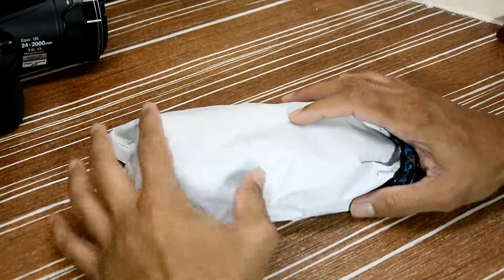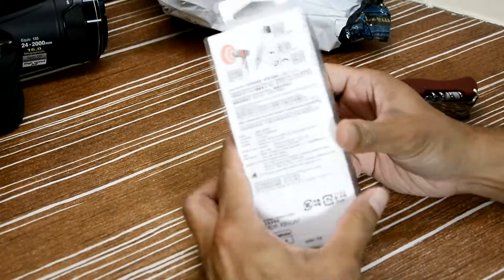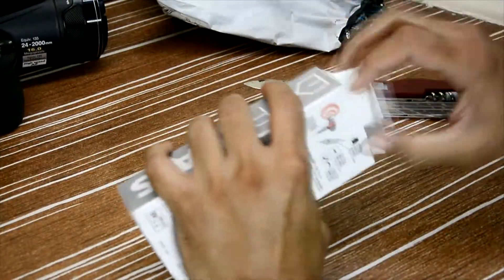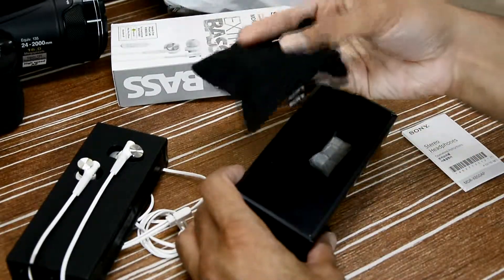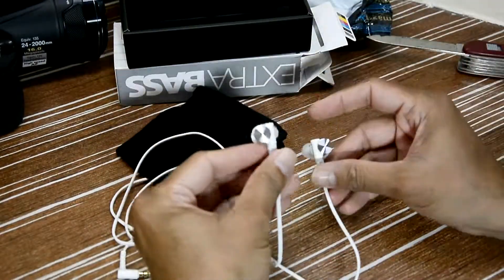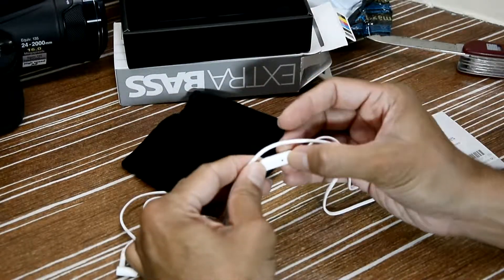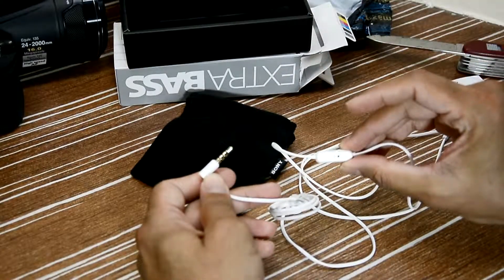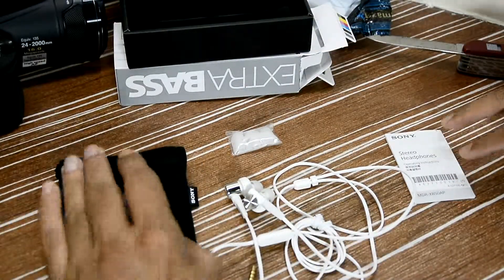Sony MDR-XB50AP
Hello guys,

Another Sony Headphones In-ear style MDR-XB50AP.

I was looking for a pair of good headphones to wear while working or while riding my motorcycle , although SENA is installed in the helmet still my other 2 helmets dont have it and I mostly use these 2 other helmets the most.

These are good headphones for the price.

Pros:
Good sound quality for music and calls.

Fit in the ear very well.

Cons:
Cant wear a helmet over it as it sticks out too much.

sound is good enough if used in a public area in a silent area the sound is not as good as a studio headphone.

Although a tangle free cable it does not change its shape easily so could get caught in things or come in the way.

Over all good headphones and SONY quality is there so no issues.

Please "SHARE" the video and Hit the "LIKE" the button if you have enjoyed the video.

As always"ENJOY AND HAVE A NICE DAY"